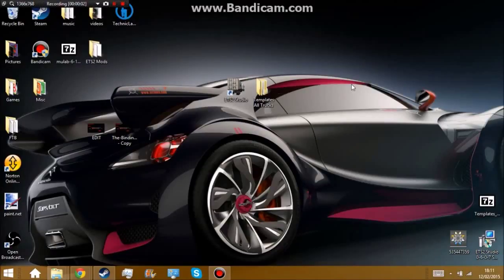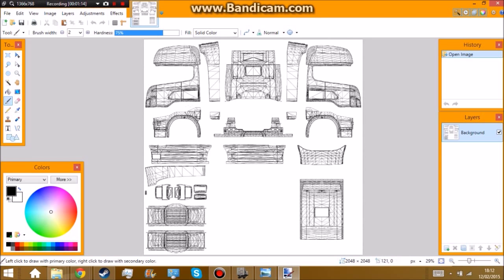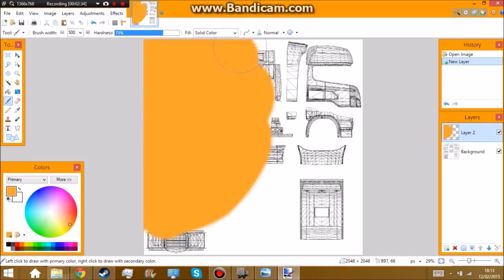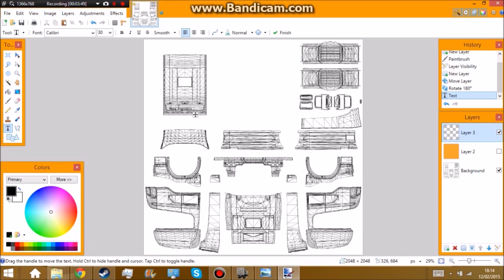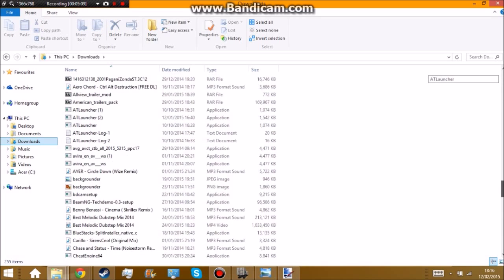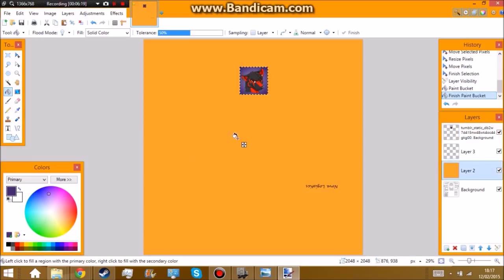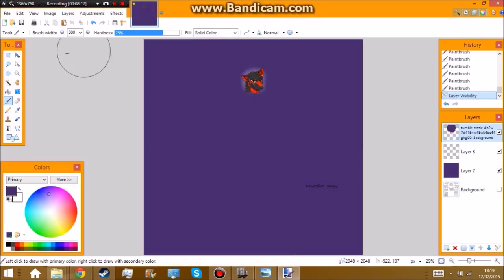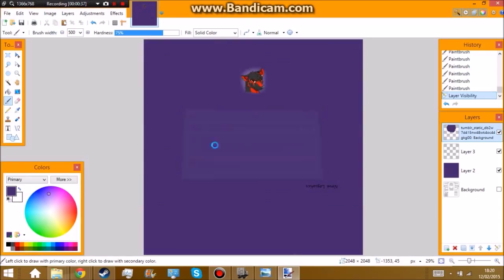How to make a skin mod for ETS2.